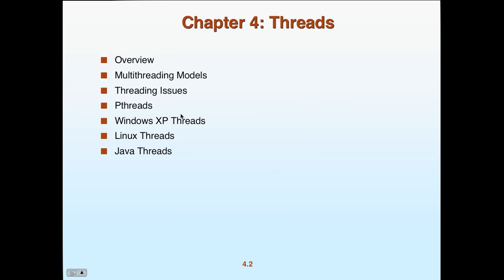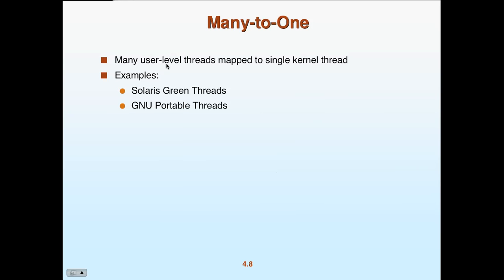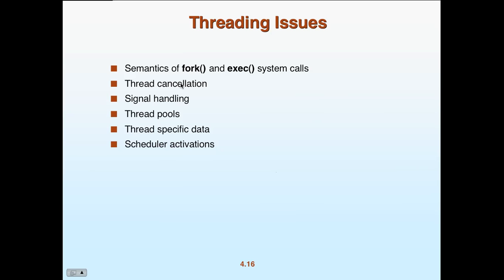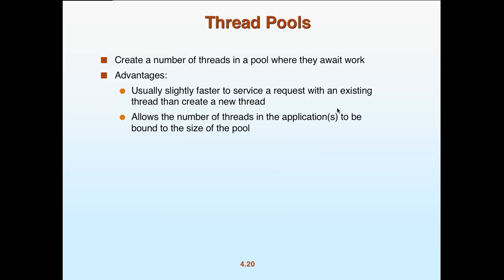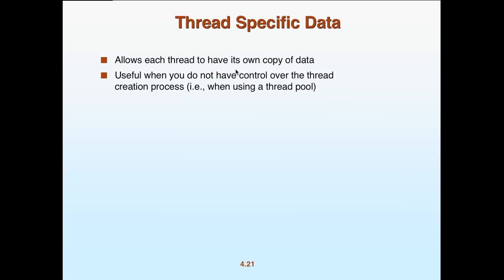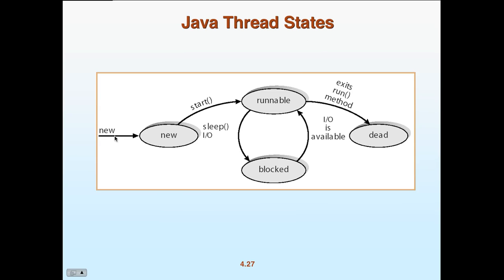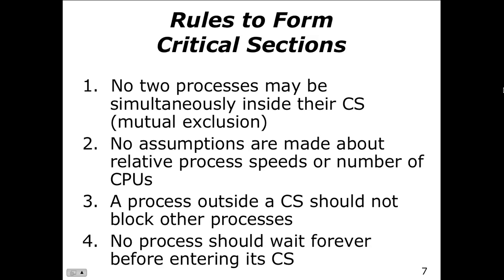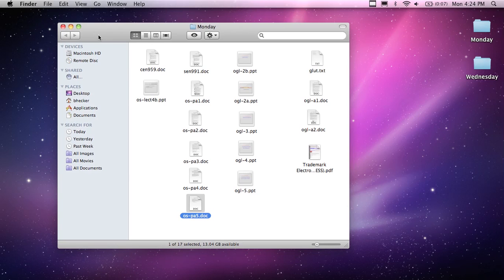Principles of Operating System - Lecture 5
This lecture covers chapter 4 on THREAD programming and thread mapping to processes. An introduction of IPC "Inter-process Communication" is also described.